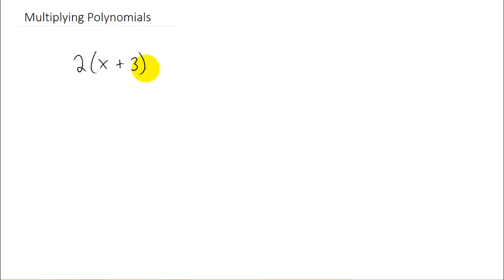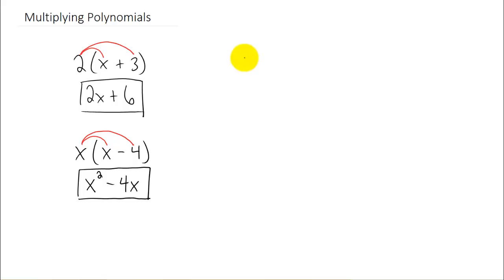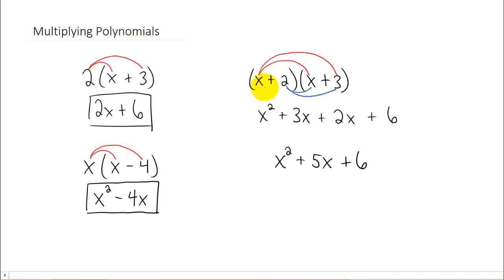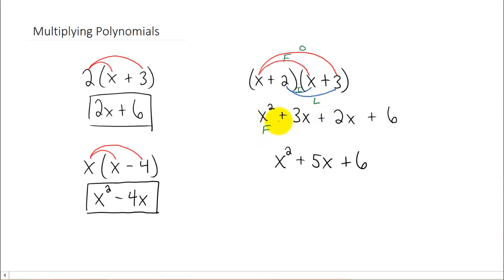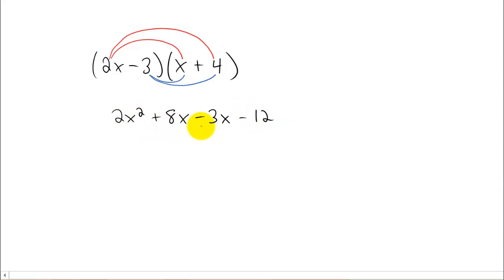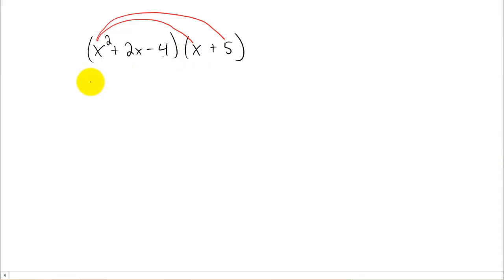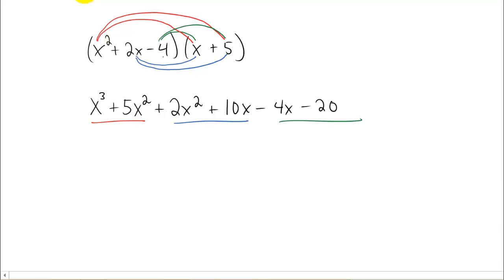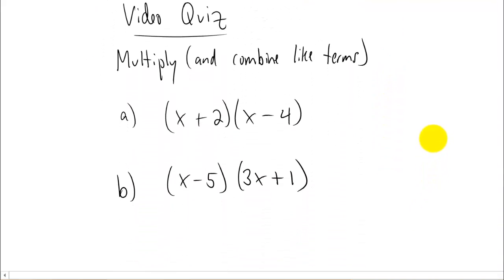Multiplying Polynomials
How to multiply polynomials. Use the FOIL technique for two binomails. Also, multiply a trinomial by a binomail